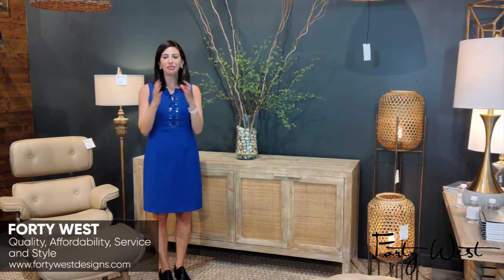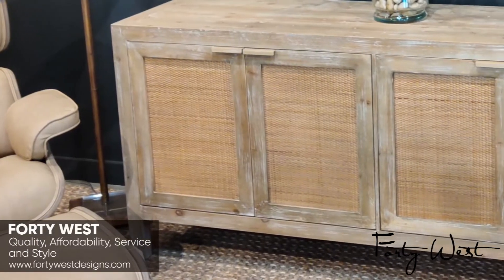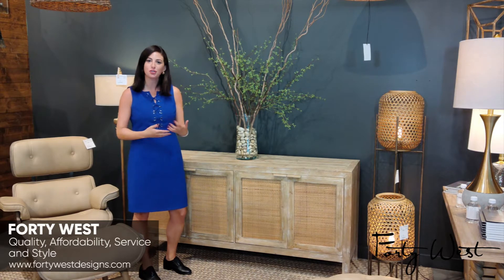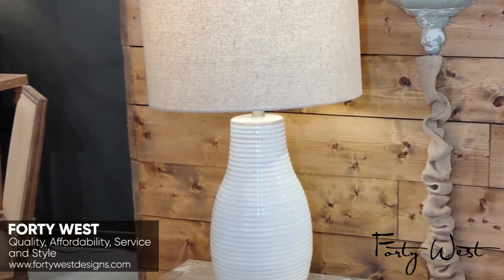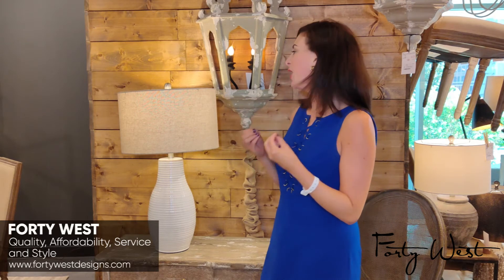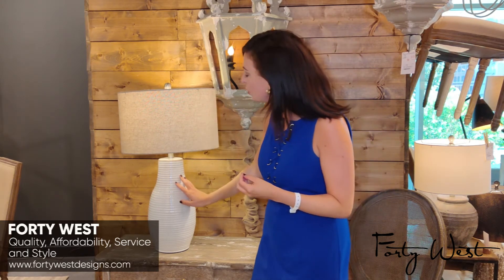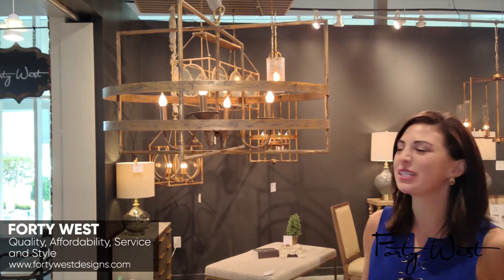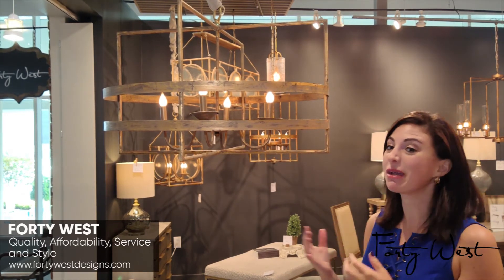HPMKT - Forty West Designs Product Feature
Company: Forty West Designs

On-Air host:
Hilary Lane

Couldn't make it to High Point Market? The LIVE Broadcast Network is covering product features form inside of showrooms throughout Market. We have four reporters, from a variety of backgrounds (Interior Design, Design Architecture, eDesign, Home Staging, Design Family Business and A Student's Perspective). Our reporters will be covering product features and providing clickable URL links to the products featured within the segments.

Follow The Live Broadcast Network on your favorite social media platforms to watch each segment.

Produced by:
The LIVE Broadcast Network